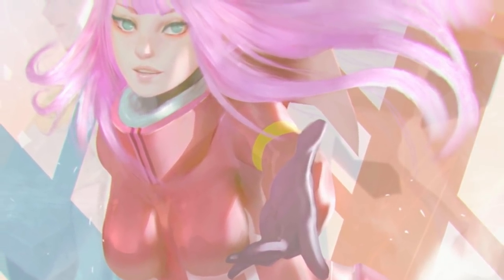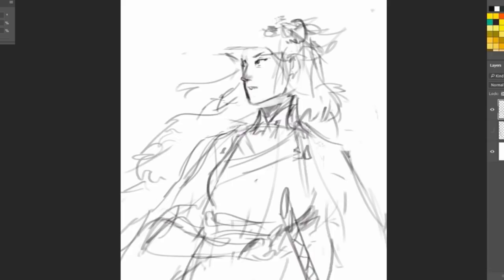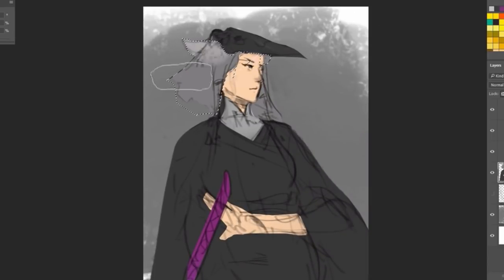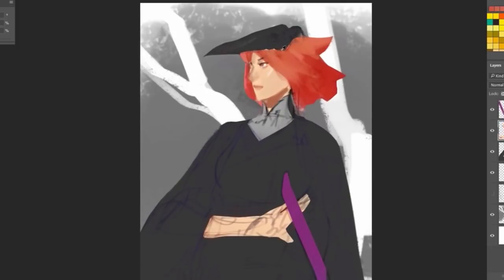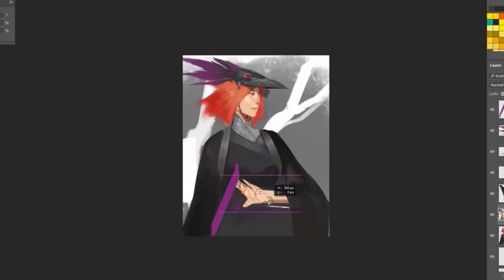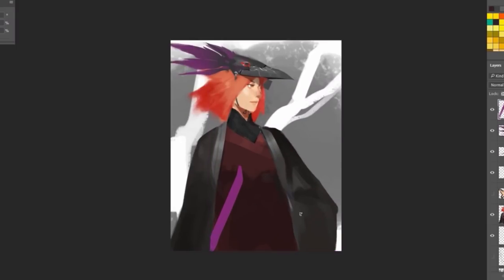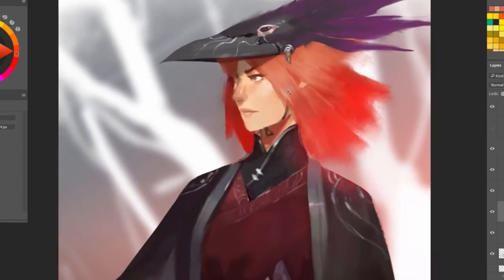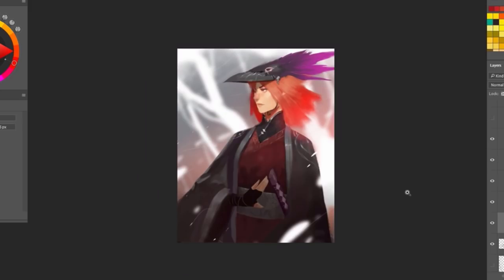PAINT COMPELLING CHARACTERS Digital painting demo